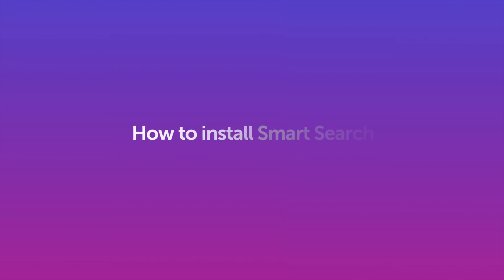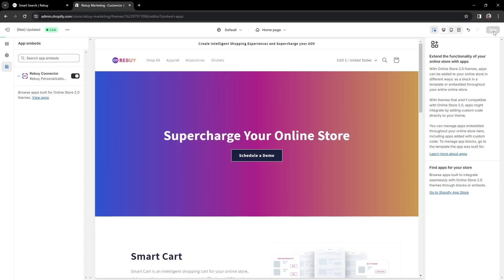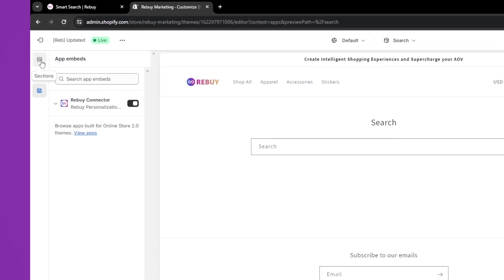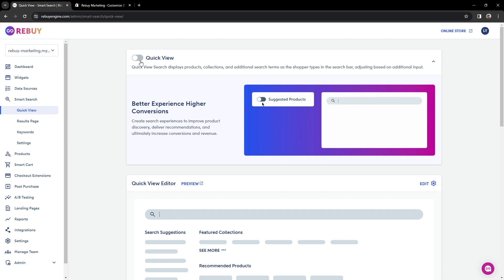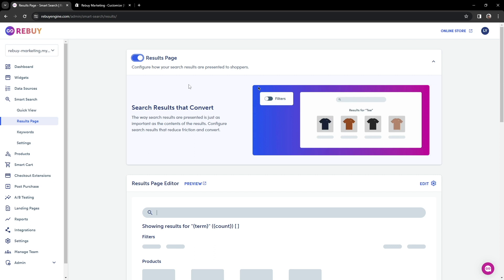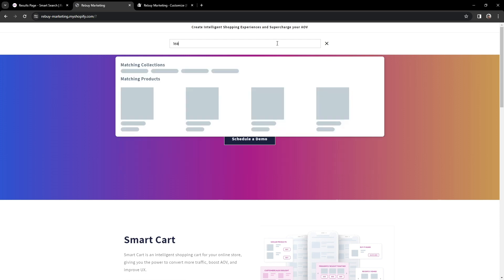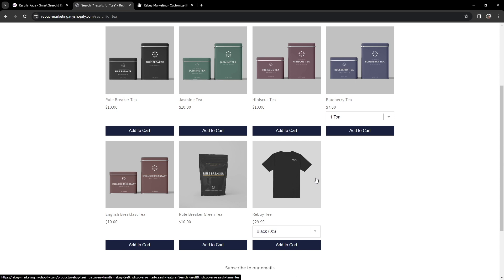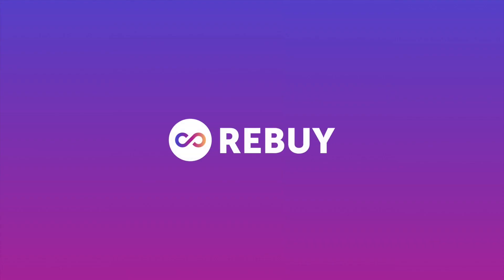How to install Rebuy Smart Search for Shopify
Here's how to install Rebuy Smart Search.

New to Rebuy? Let us show you the conversion-boosting power of the Rebuy AI